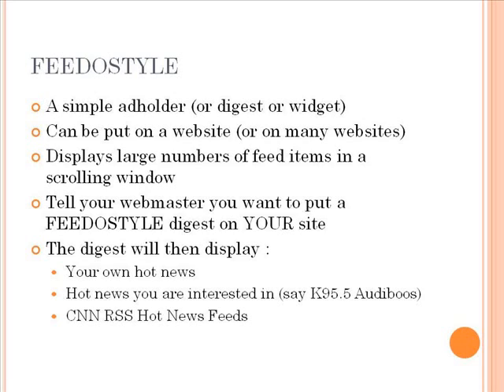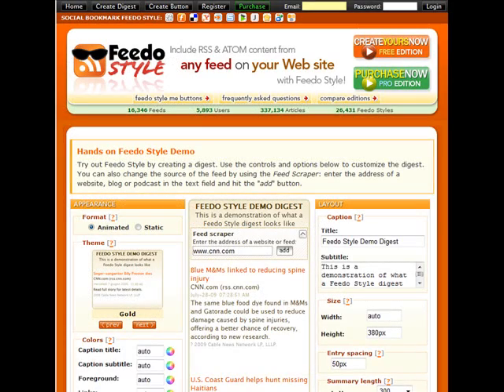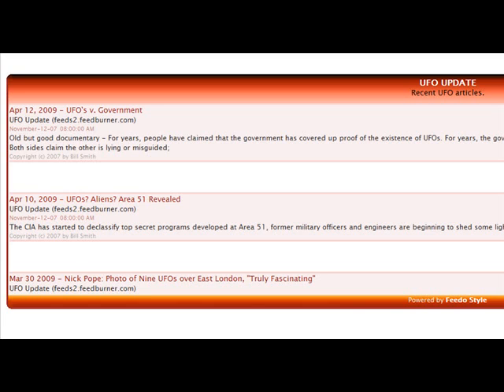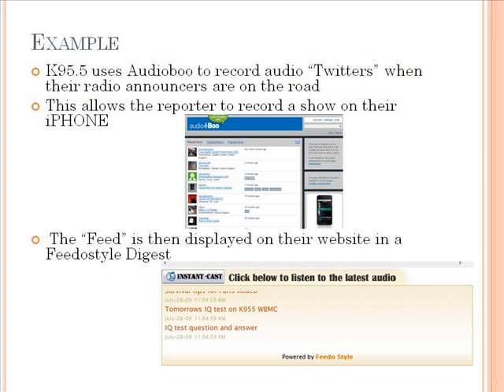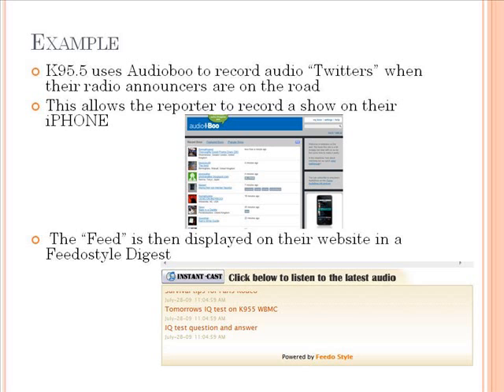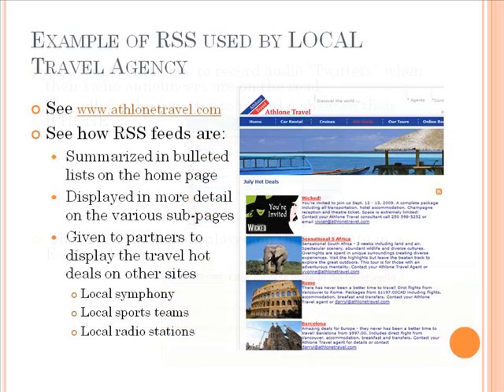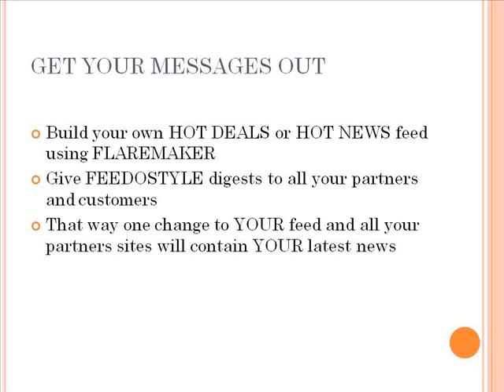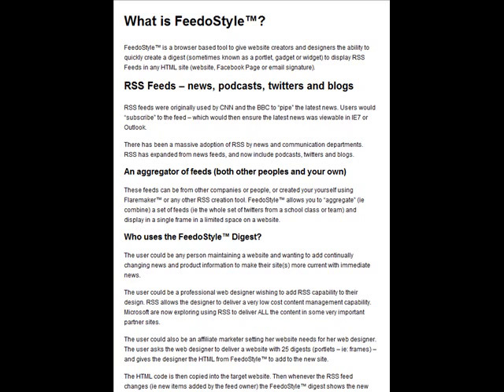Radio Station K95.5 Paris Texas July 28 09 Will Payne and Barry Diamond on RSS Feedostyle.com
Discusses innovative uses of RSS.
Use of Audioboo by media reporters in the field. The audio clips are passed back to the website and displayed in a Feedostyle digest.